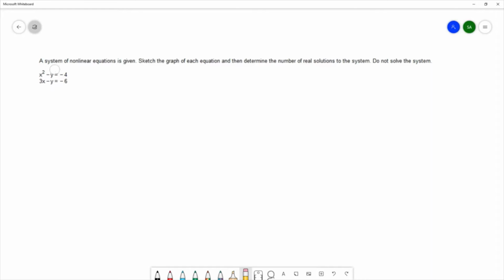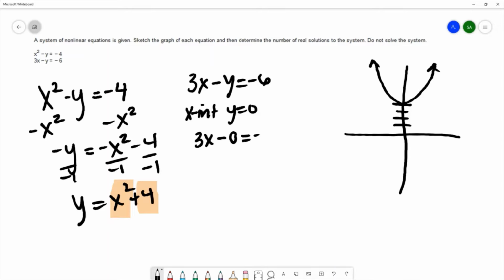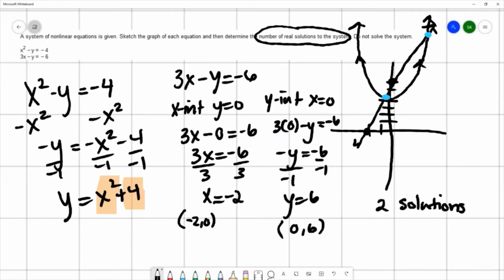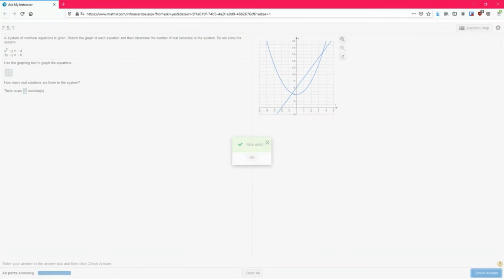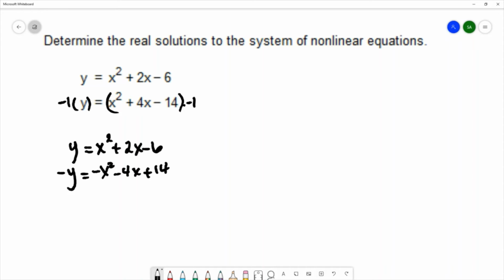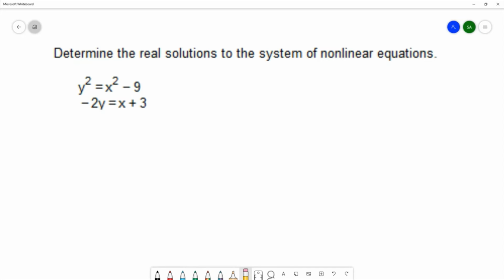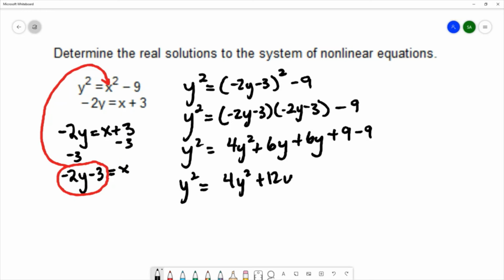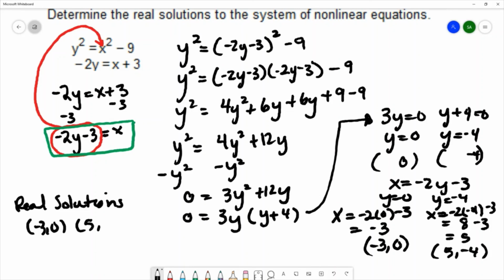College Algebra Final Exam Extra Practice C